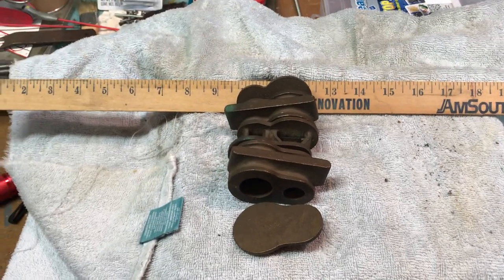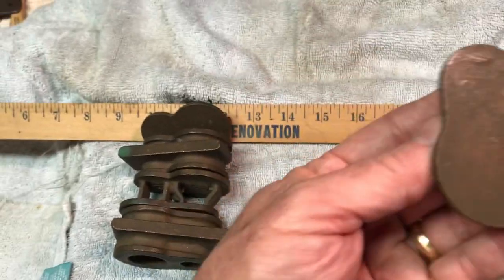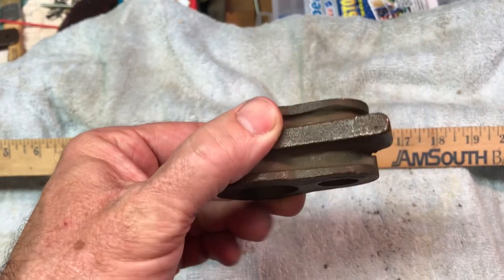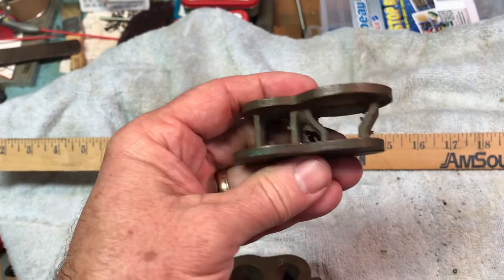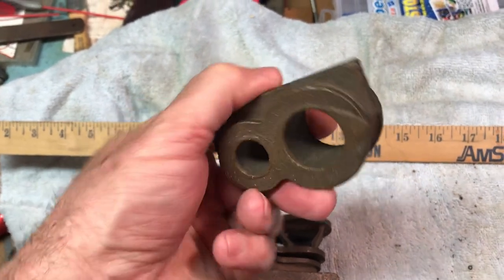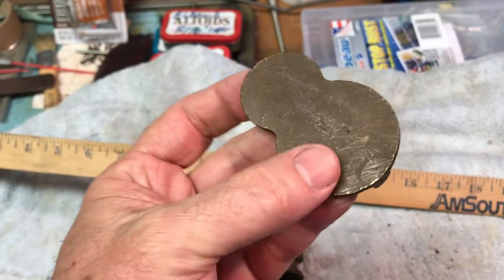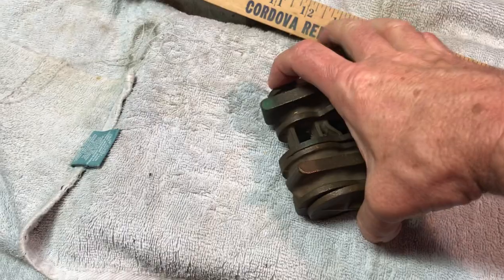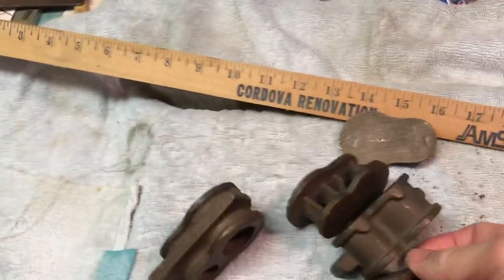Live Steam pump casting set. Help identify?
Please let me know if you can tell who made these and where I can get plans to machine them. Thanks!